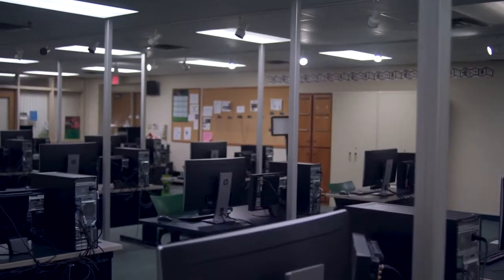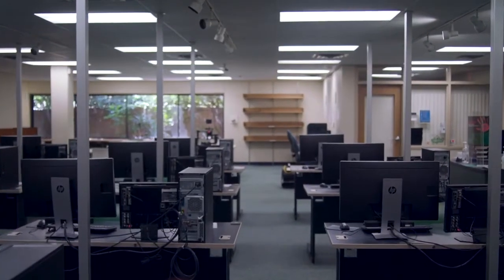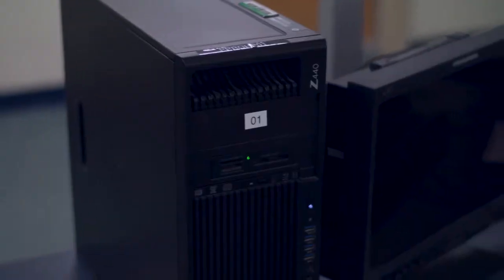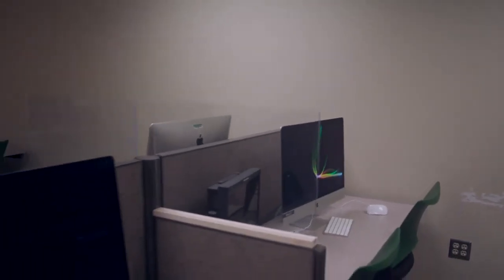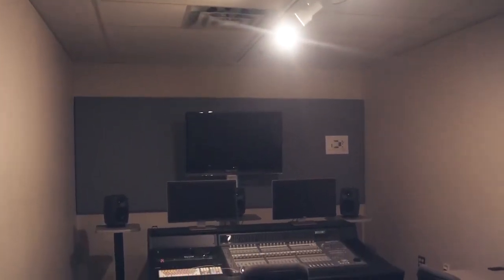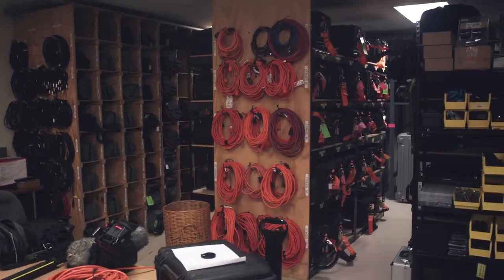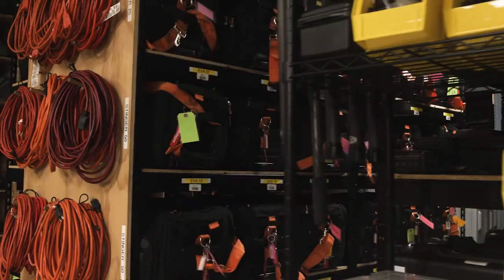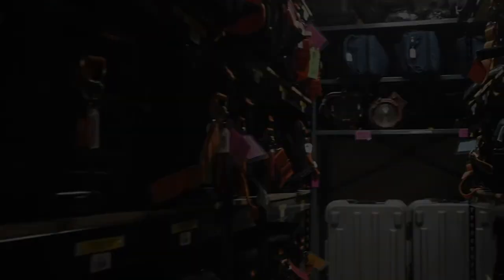Media Arts Department: Equipment Room and Edit Lab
An introduction to Media Arts' Equipment Room and Edit Lab